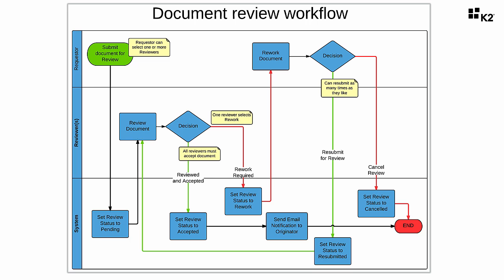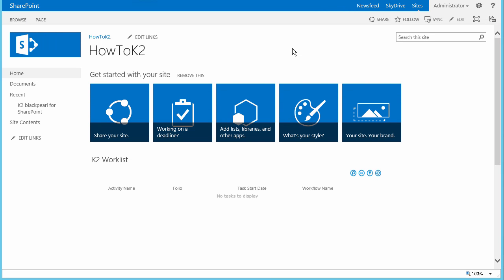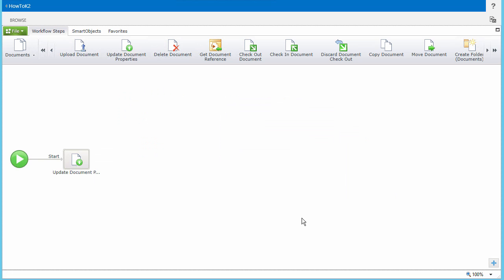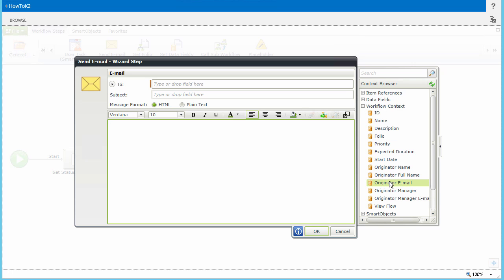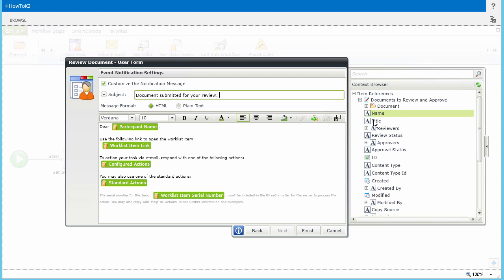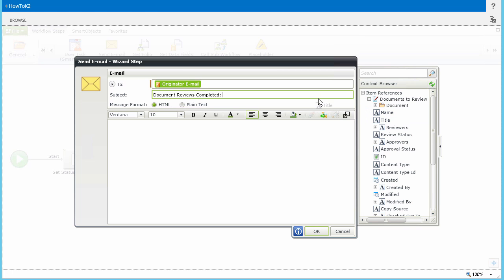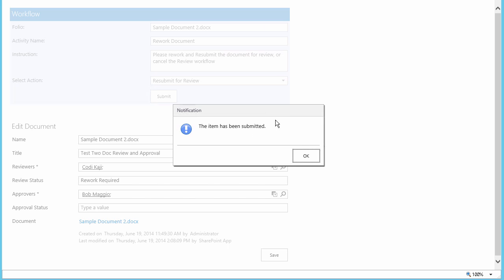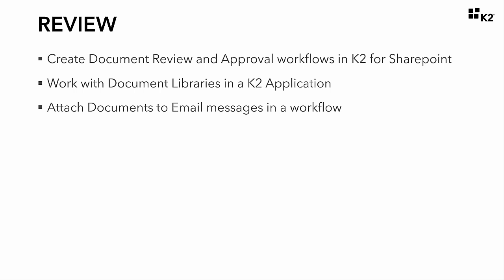K2 for SharePoint Tutorials: Document Review and Approval (Build)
This is the build video for the K2 for SharePoint tutorial "Document Review and Approval"